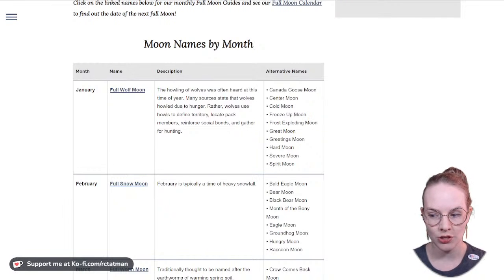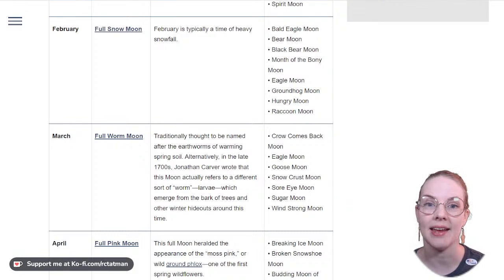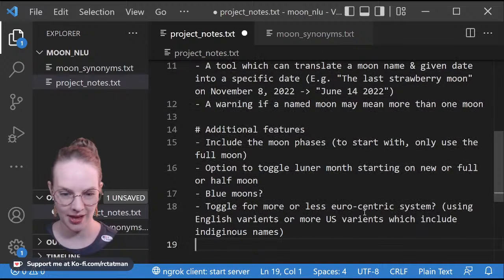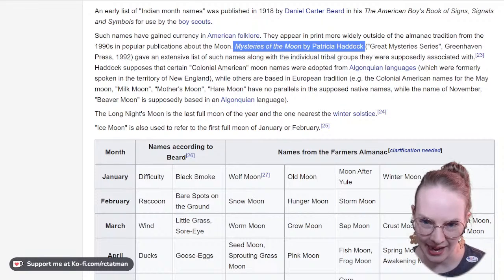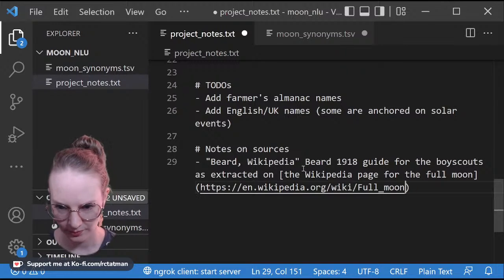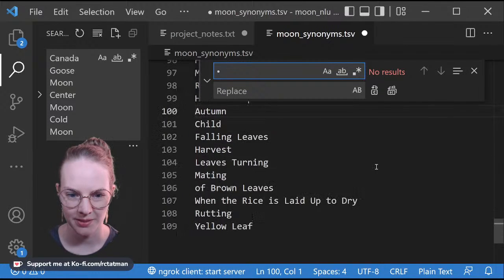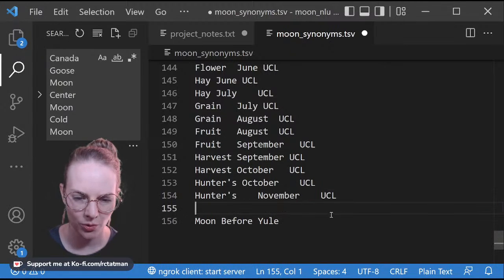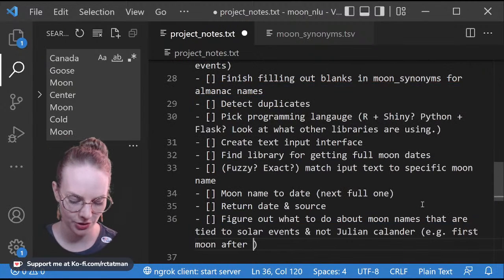NLP for the moon: Project planning & scoping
I've been hinting that I may be starting a new project for a while & I finally have the capacity for it! Basically we'll be cobbling together a bit of a custom NER & time/date problem: I want to be able to get the exact date of certain moon things for my gardening (for example: the waning Strawberry moon) so that I can organize my to do list better without having to look up moon phases in various tables constantly.

Welcome! My name is Dr. Rachael Tatman and I'm a language technology educator. I have a doctorate in linguistics (my research was in computational sociolinguistics) and I've been a researcher, data analyst and  developer advocate. My channel is for anyone who cares about language technology and other people.